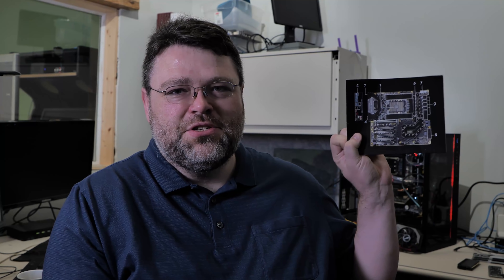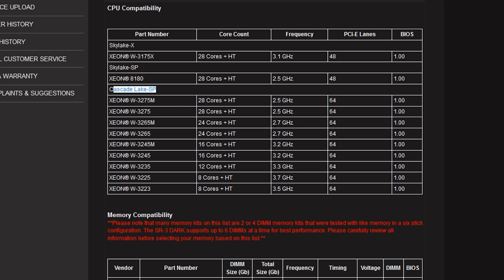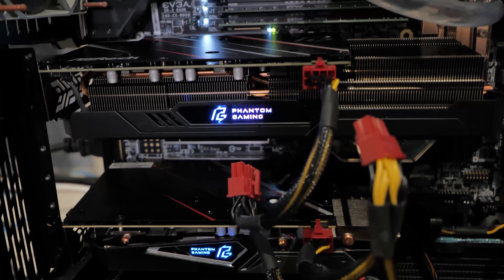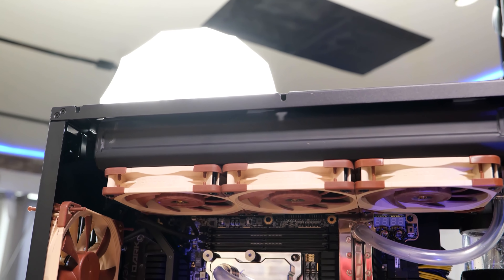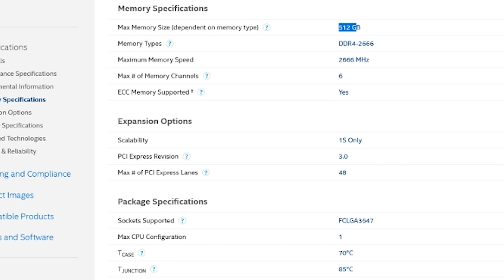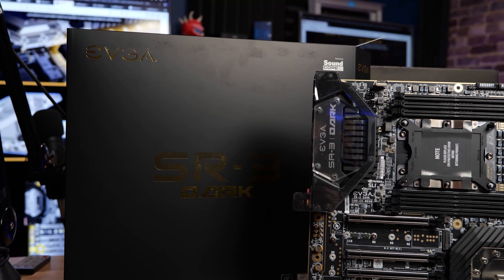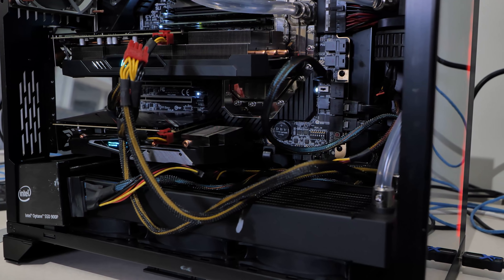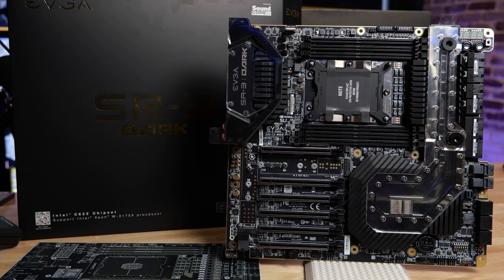Is the EVGA SR3 Dark A Perfect Xeon Workstation Motherboard?